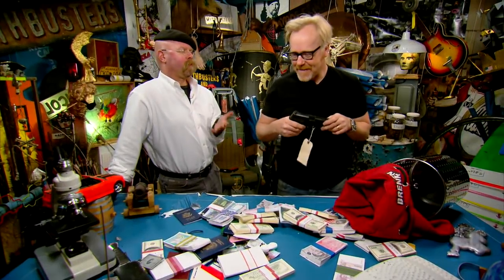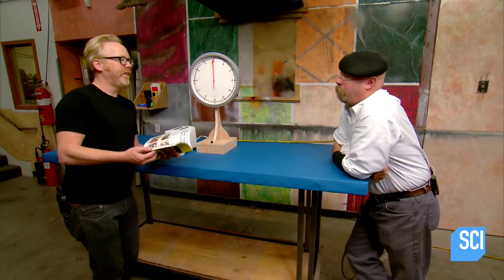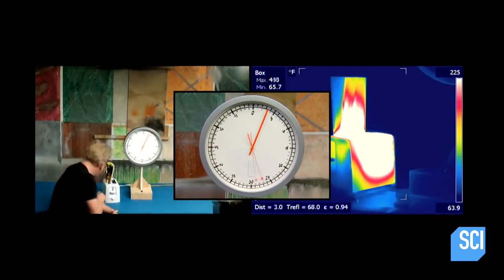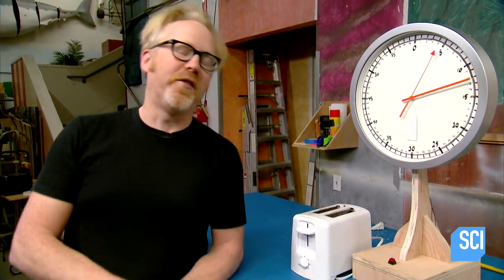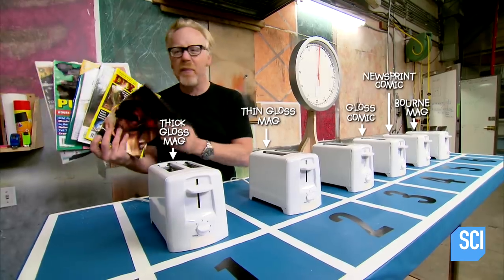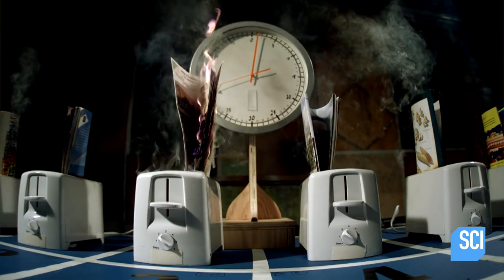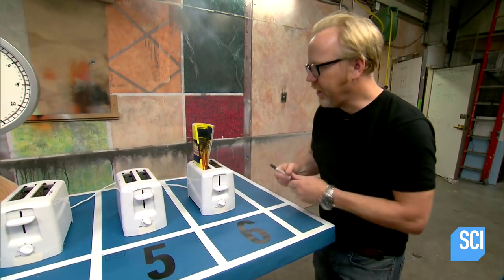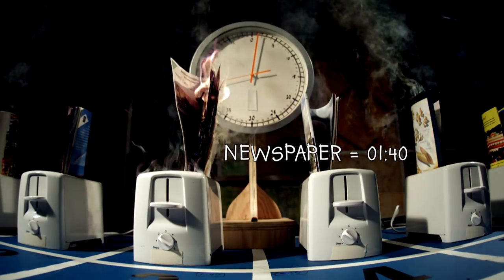Can a Toaster Light a Magazine on Fire? | MythBusters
In the Bourne movies, a magazine is shoved inside a toaster. 20 seconds later, it causes an explosion in the house. Could this happen in real life?